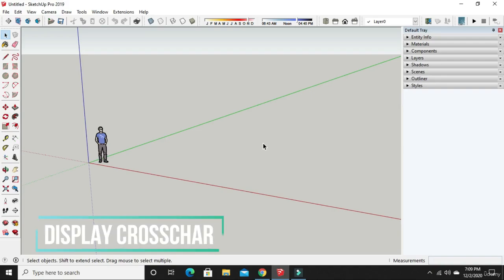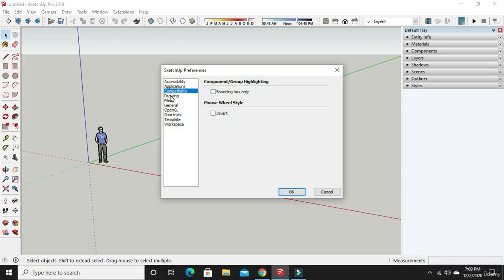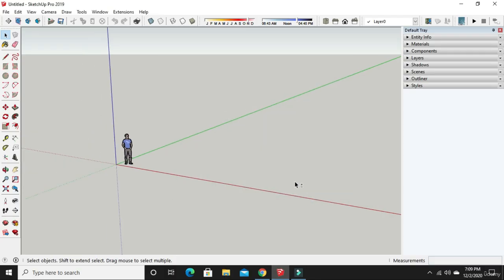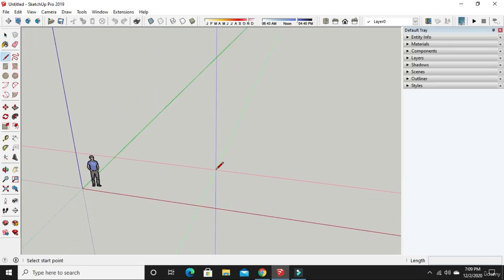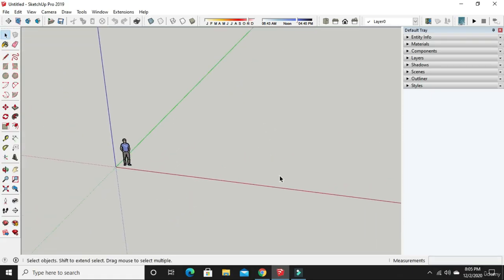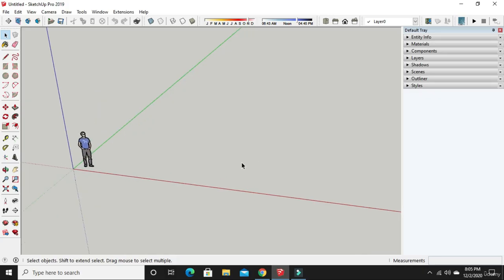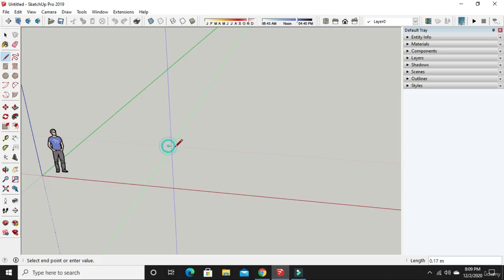How to Display Crosshair in SketchUp Pro | Enhance Your Workflow | EP 06 | SKILLCRAFT ACADEMY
Learn how to display and use the Crosshair in SketchUp Pro to improve your modeling workflow, cursor visibility, alignment, and overall precision.

In Episode 06 of SketchUp Pro for Beginners, Chapter 2 – Basic Settings, we explore the Crosshair display setting and show how this simple feature can make working inside SketchUp faster and more comfortable.

In this tutorial, you’ll learn:
✓ How to display the Crosshair in SketchUp Pro
✓ Where to find the Crosshair setting
✓ How the Crosshair helps improve cursor visibility
✓ How it can assist with alignment and positioning
✓ Tips for a faster and more efficient SketchUp workflow
✓ Essential basic settings every beginner should know

COURSE: SketchUp Pro for Beginners
CHAPTER 2: Basic Settings
EPISODE 06: Display Crosshair for Enhancing Your Workflow

This lesson is ideal for beginners, interior designers, architects, students, 3D visualization artists, and anyone learning SketchUp Pro from scratch.